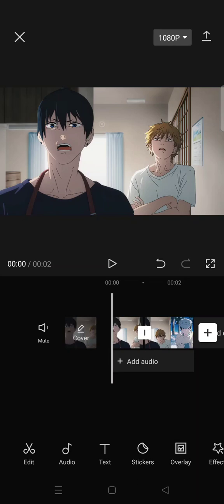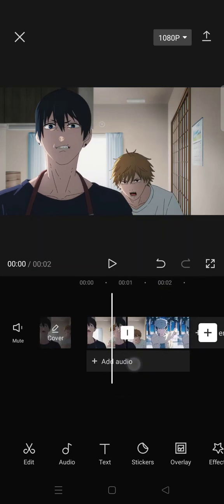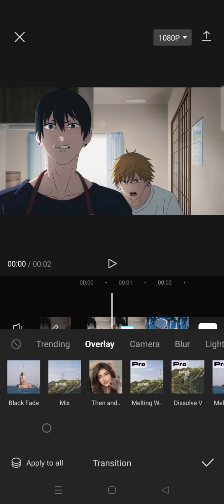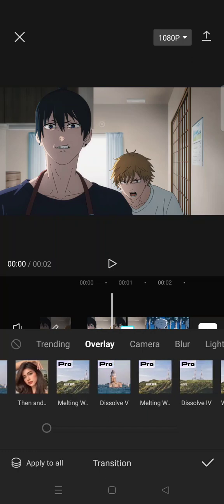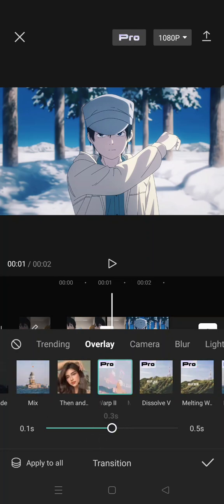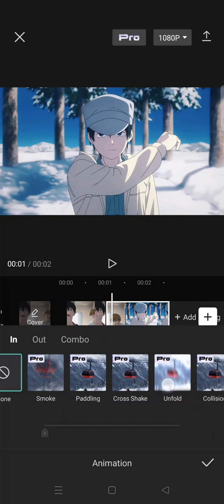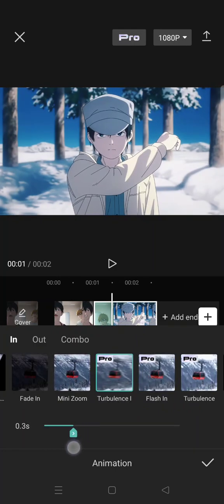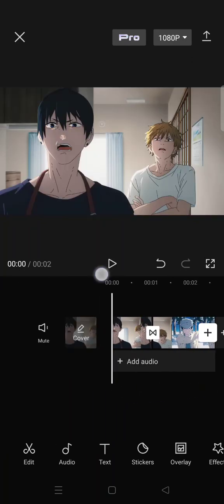CapCut Transition Effect: How to Create a Melting Warp Shake Effect to Your Edited Videos in CapCut?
Here's how you can create a melting warp shake effect on CapCut